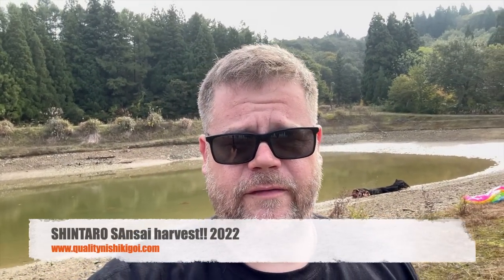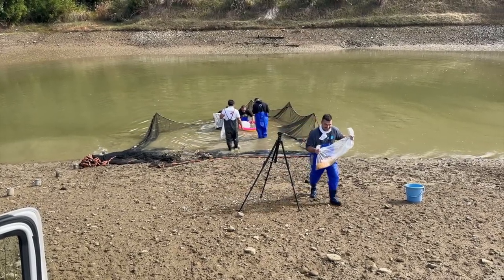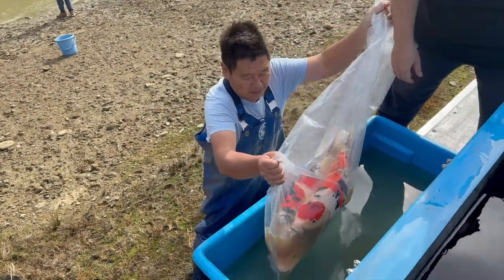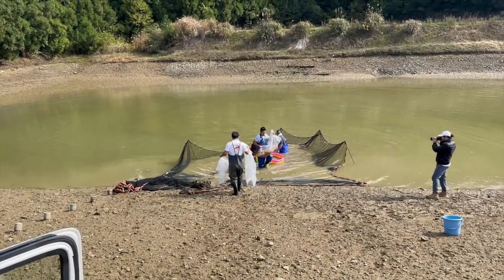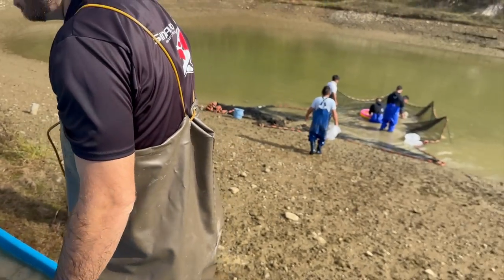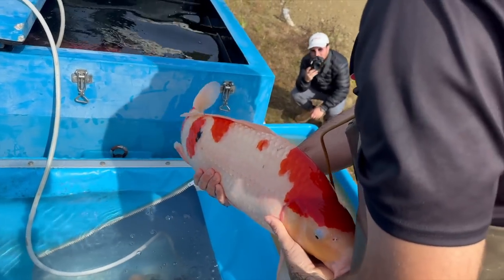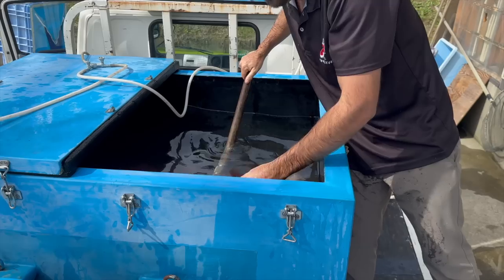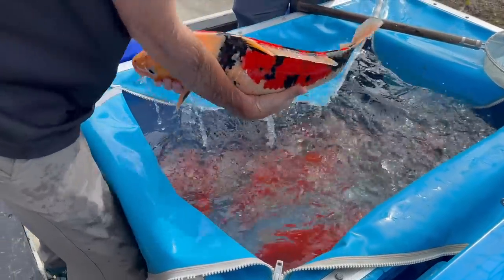SHINTARO SANSAI HARVEST!! 3 YEAR OLD KOI!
This was the Shintaro Sansai Harvest, or one of them.
Koi that are 2.5 yrs old and already up to 65cm. Some stunning Koi guys!